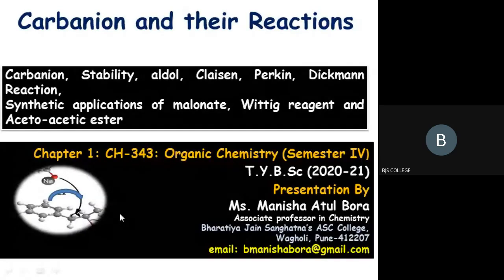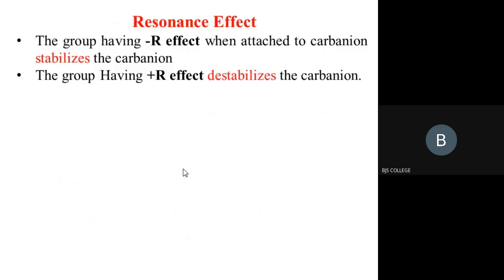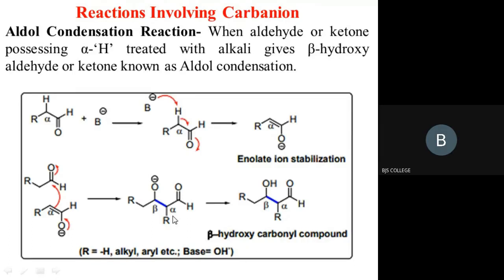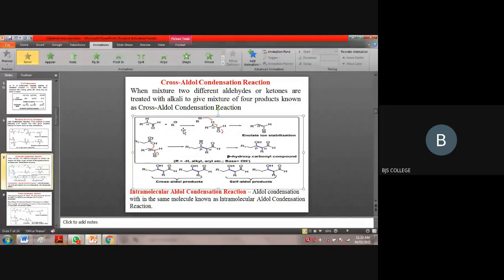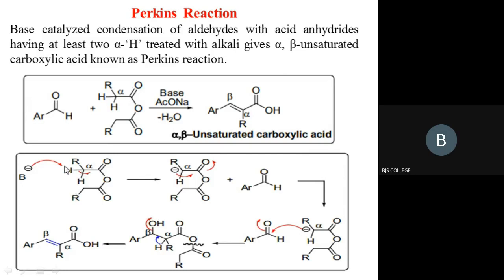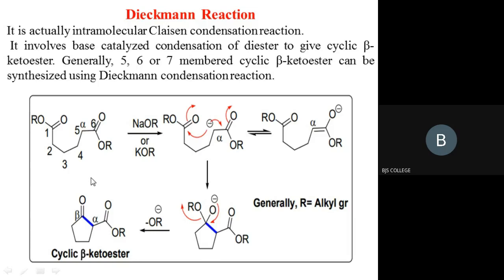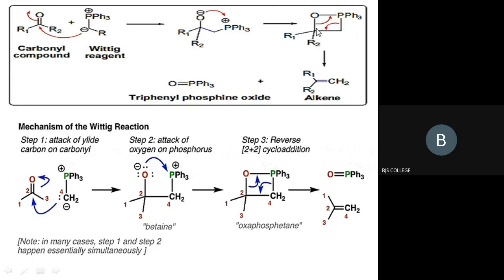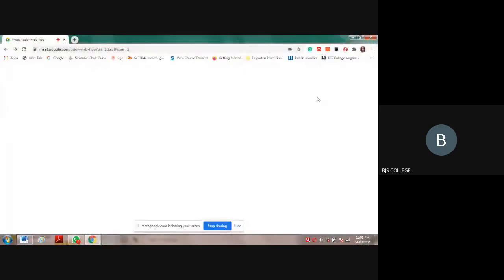Basics of Organic Chemistry: Carbanion: Stability and Their reactions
Basics of Chemistry: Carbanion and factors affecting its stability..Various reactions involving Carbanion intermediate..Aldol condensation Claisen reaction Perkin Reaction Wittig Reaction and Dickmann Cyclization.